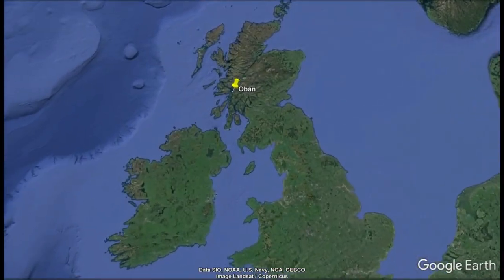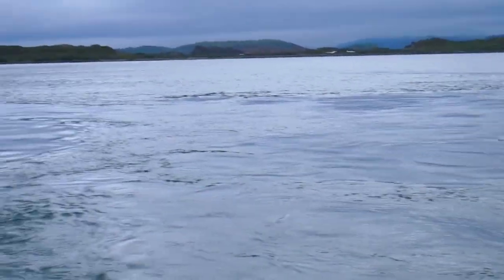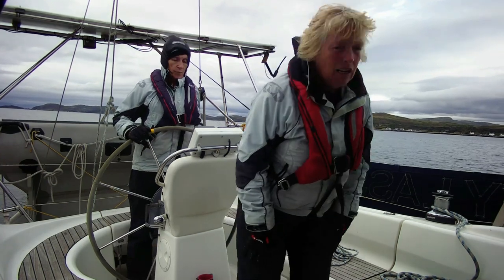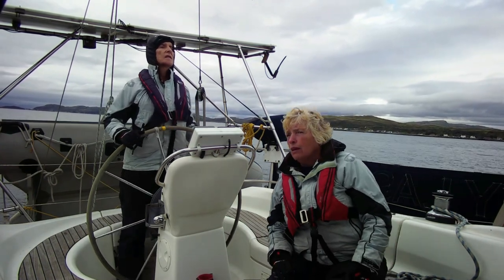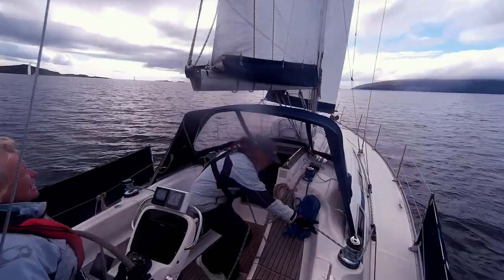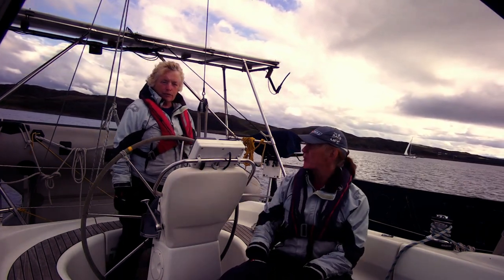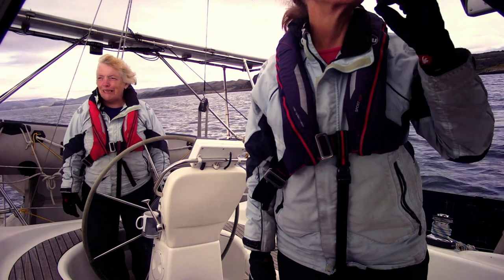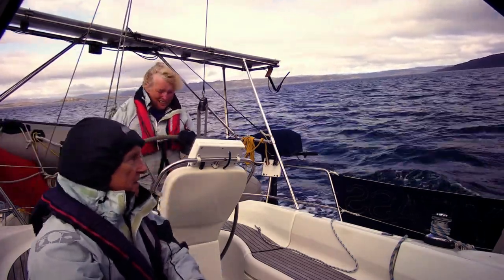Sailing Scotland - Kerrera - Luing - Craobh - Sound of Jura - Ep. 260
Our detailed plans for a passage down the Sound of Jura come up short against reality and a diversion is needed.

About us

Follow us